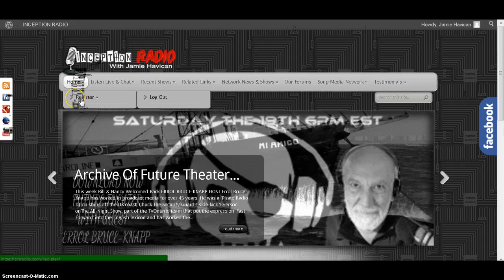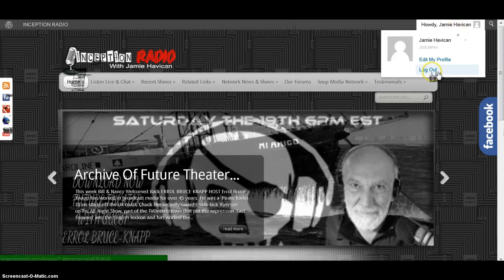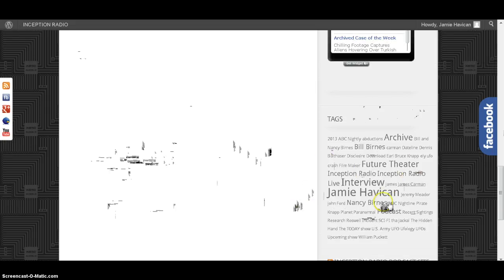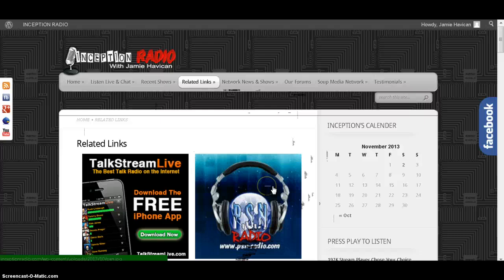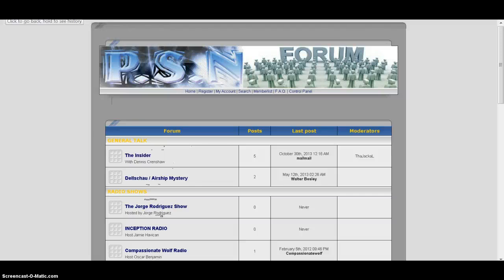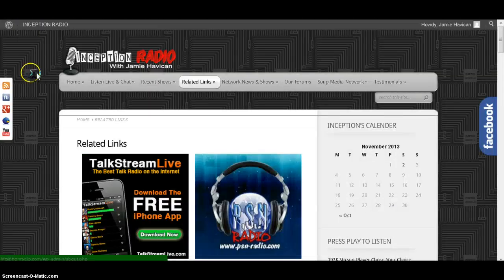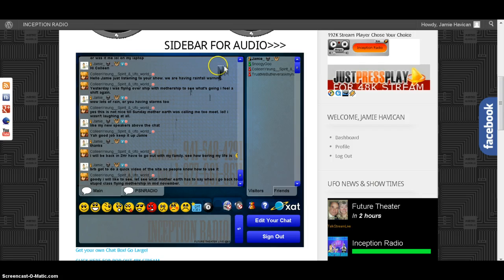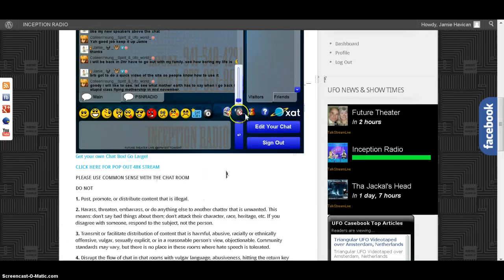How To Navigate Inceptionradio.com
A Overview Of The New Inception Radio Website for people needing help.